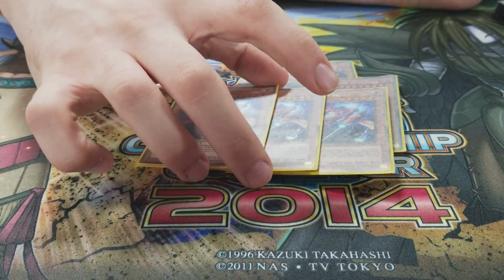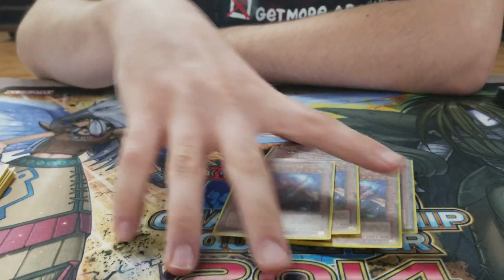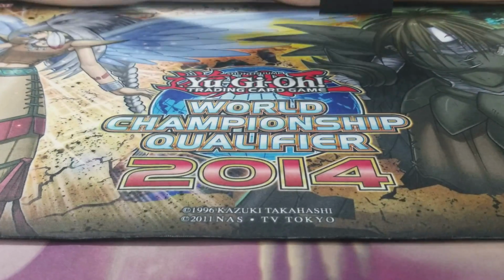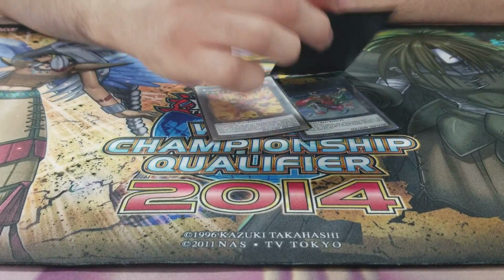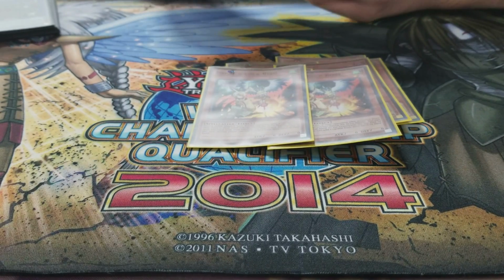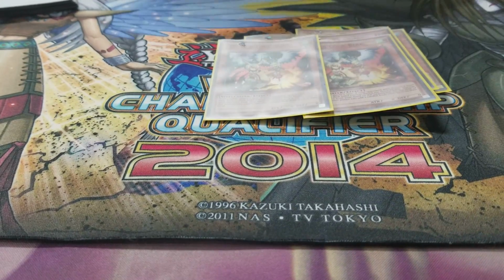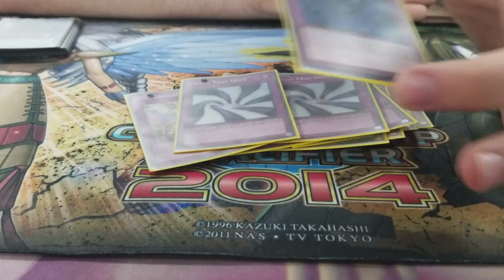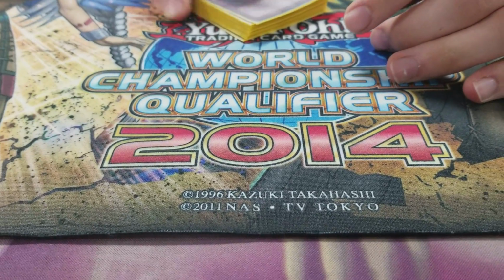Kozmos Deck profile November 2017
The Dubbed Common cold version of kozmos.

It's interactive now

What are you doing down this far? no one ever goes down this far... thats what she said.